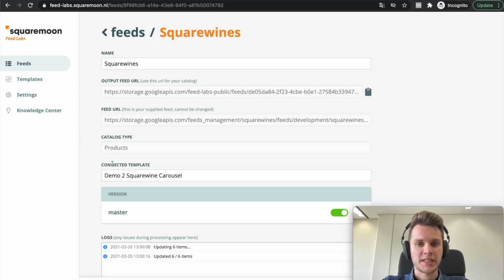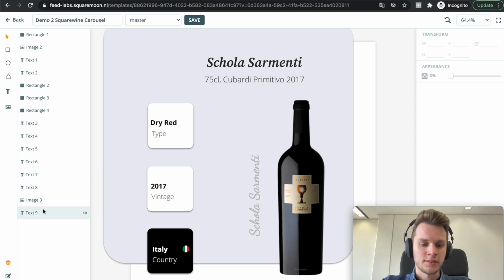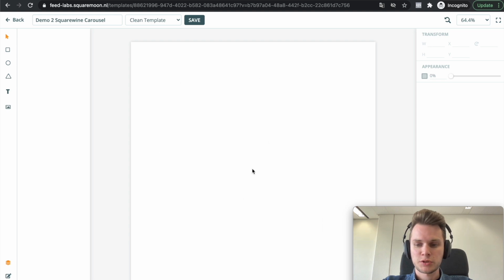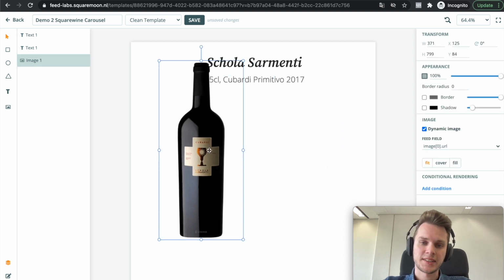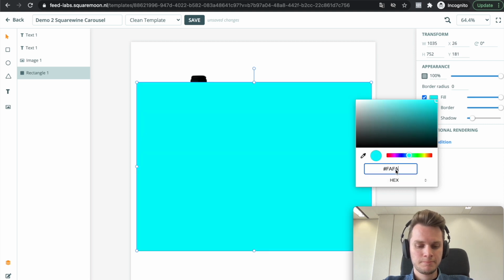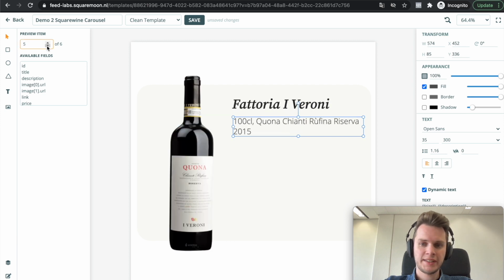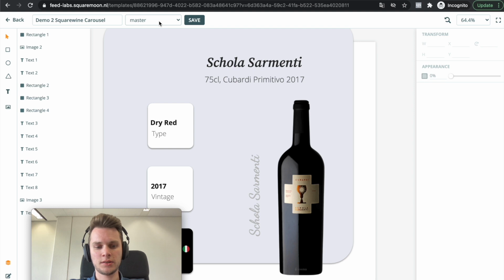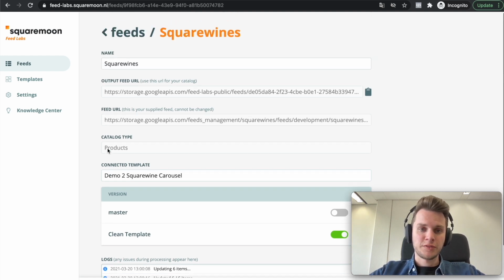Feedlabs Tutorials: Creating Multiple Template Versions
This video shows you how to create multiple template versions in feedlabs